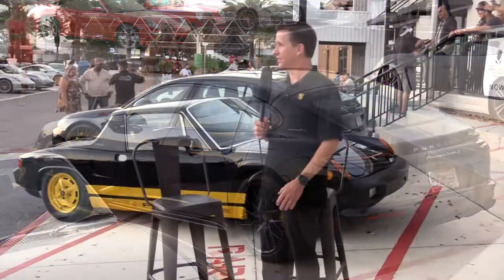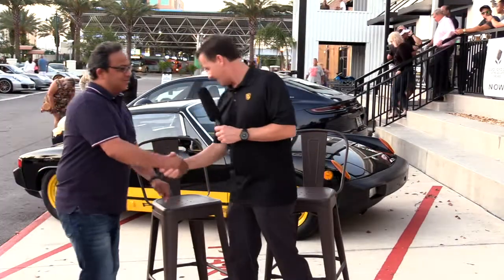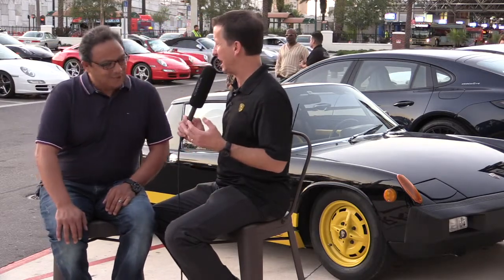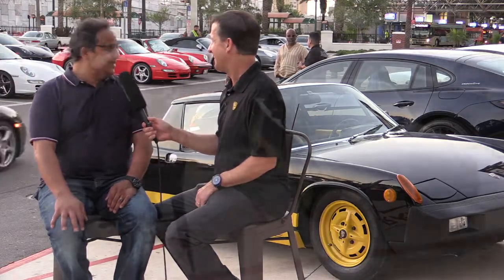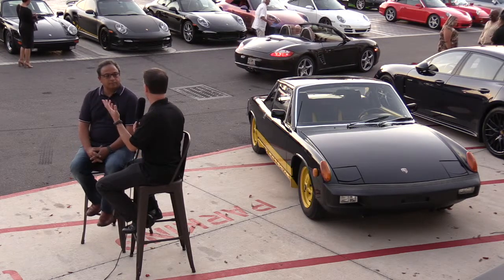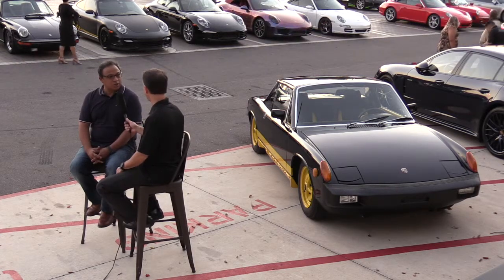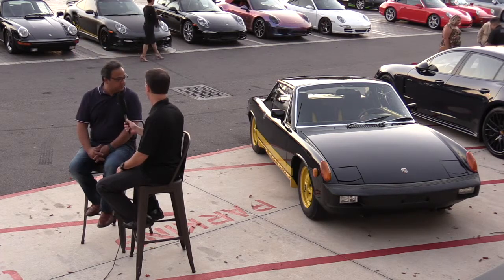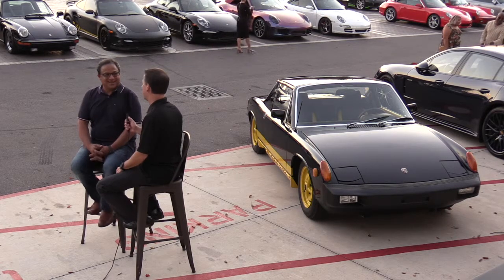Cycle Fever TV Live interviews Joshua Carmona from smashCustoms.com Part 1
Catch Cycle Fever TV live streaming every 2nd & 4th Thursday & 2nd Monday night @7:30pm from the Ace Cafe in Orlando! From rides, to charity events, and even live concerts, CFTV has it all!